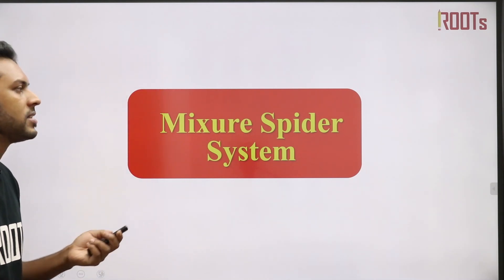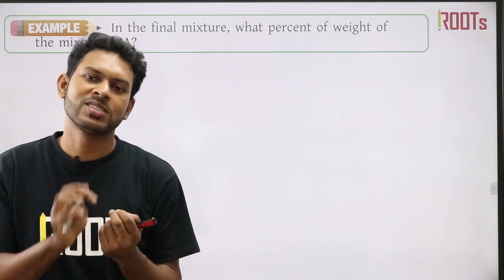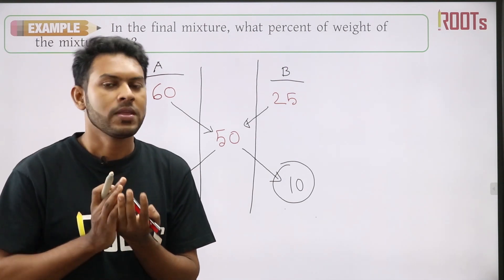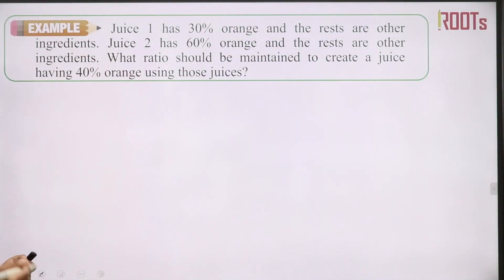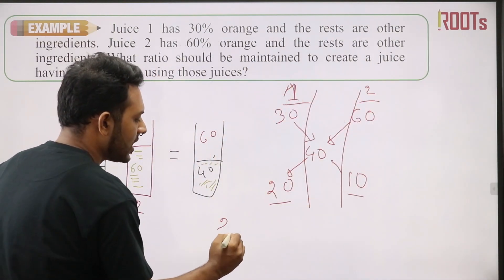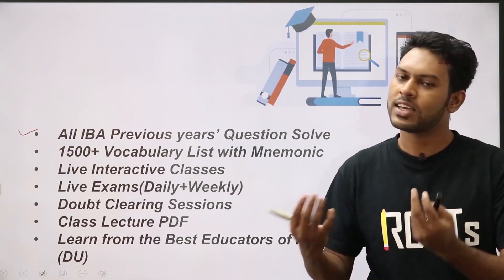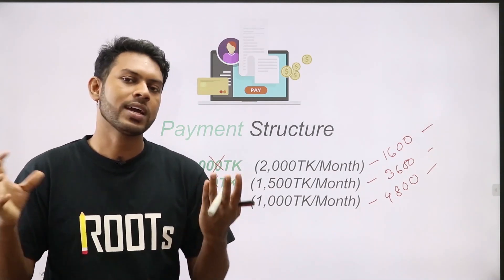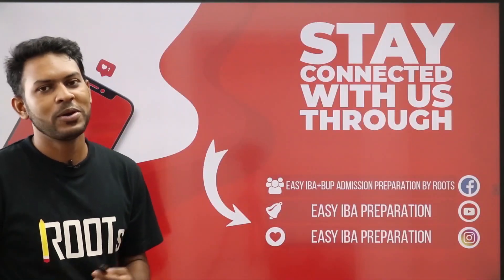IBA Math | Part 04 | Easy IBA Preparation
An Ed-Tech Company of Bangladesh helping students to crack competitive exams.

ROOTs Edu Features:

1. Learn from Bangladesh's Best Teachers with vast experience, nation's brightest minds
2. Quality Content, ensuring result and clear concept
3. Great Visualization
4. Save Money
5. Study at your own pace, Personalized Learning
6. No need to travel, learn at your convenient time and safely at home
7. New course for every batch
8. Advance Topics in Master Classes
9. Solve your doubts live with our Expert Mentors
10. Renovate education by technology